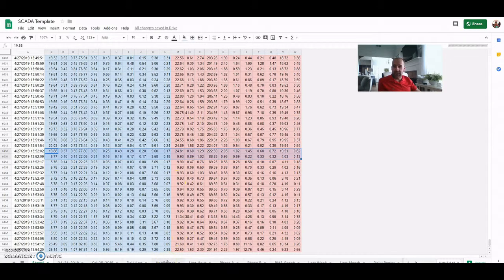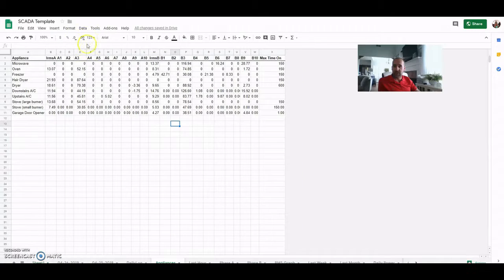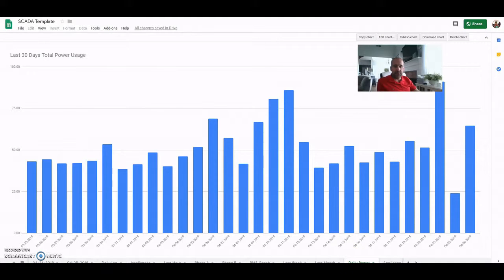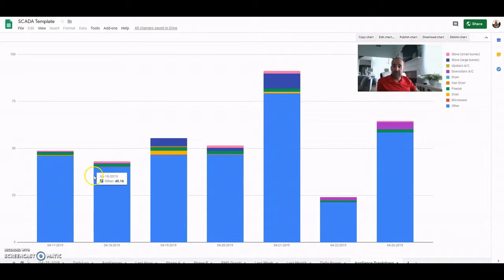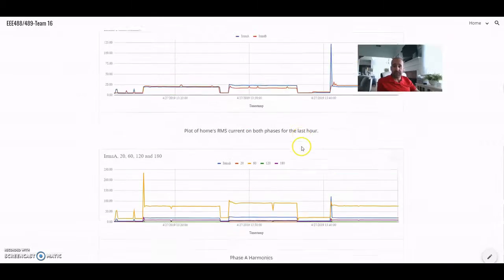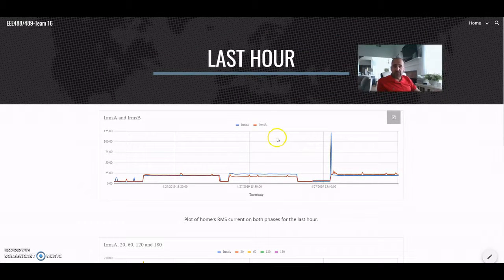ASU EEE 489 Spring 2019 Team 16 Video #2